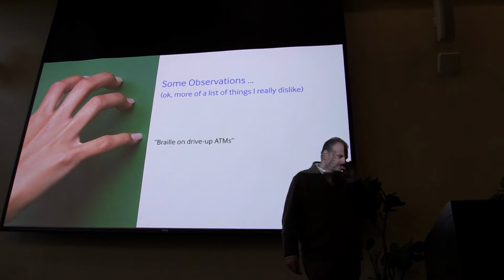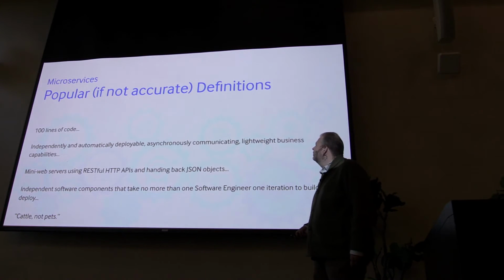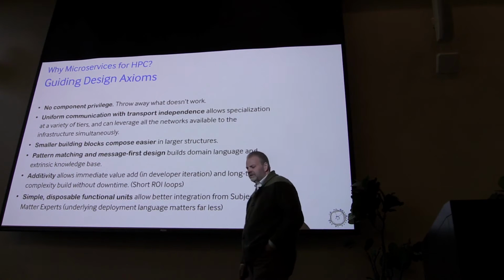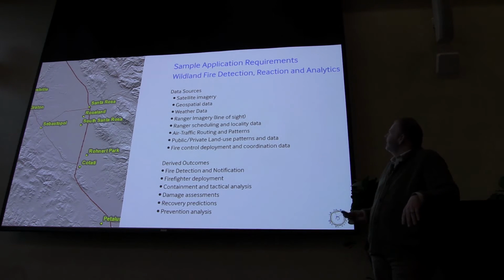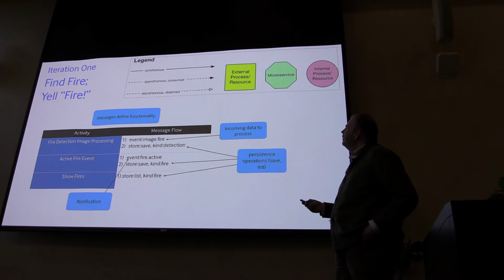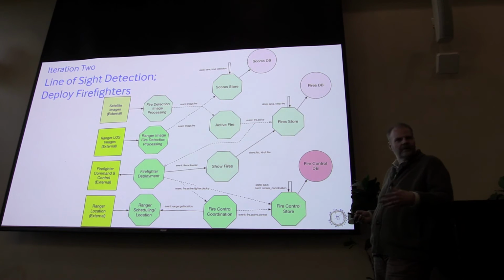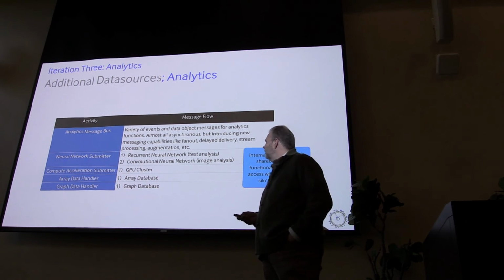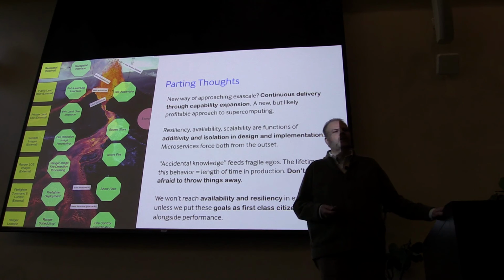High Availability HPC ~ Microservice Architectures for Supercomputing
In this video from the Stanford HPC Conference, Ryan Quick from Providentia Worldwide presents: High Availability HPC ~ Microservice Architectures for Supercomputing.

"Microservices power cloud-native applications to scale thousands of times larger than single deployments. We introduce the notion of microservices for traditional HPC workloads. We will describe microservices generally, highlighting some of the more popular and large-scale applications. Then we examine similarities between large-scale cloud configurations and HPC environments. Finally we propose a microservice application for solving a traditional HPC problem, illustrating improved time-to-market and workload resiliency."